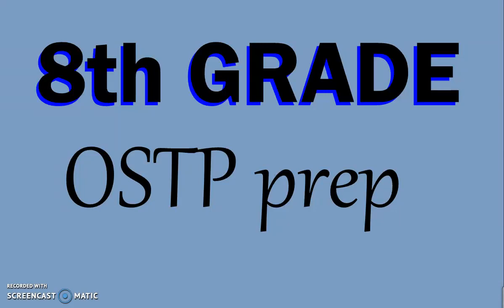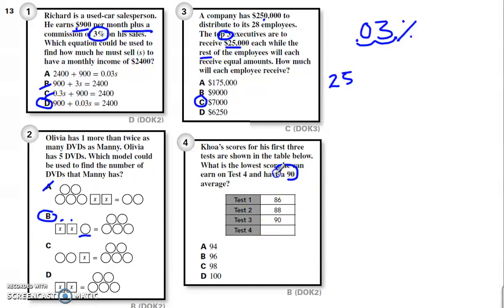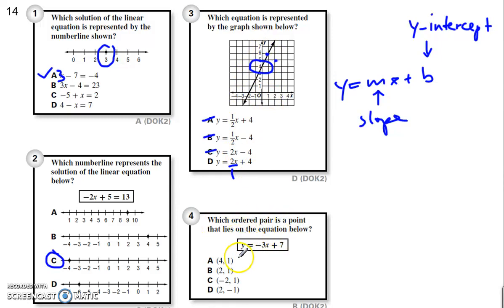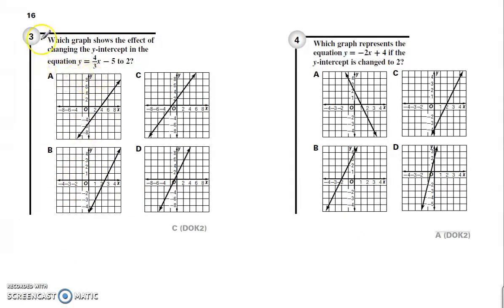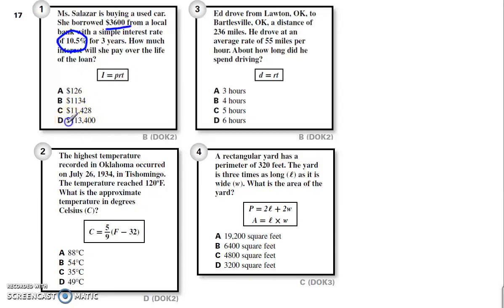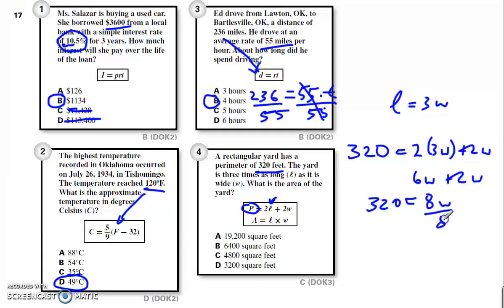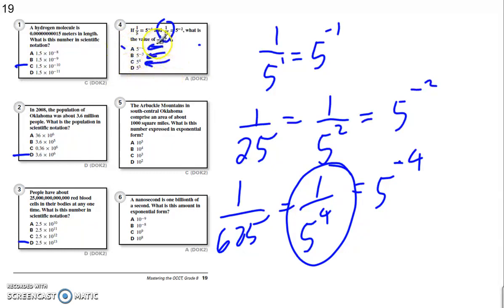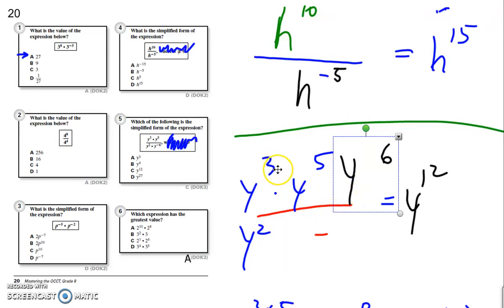8th Grade OSTP practice 2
MTO pages 13-20